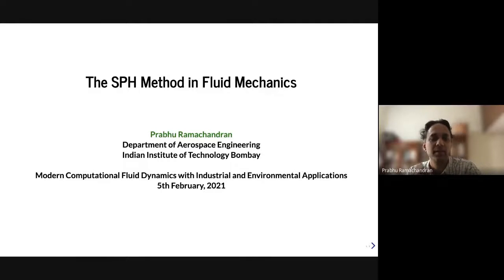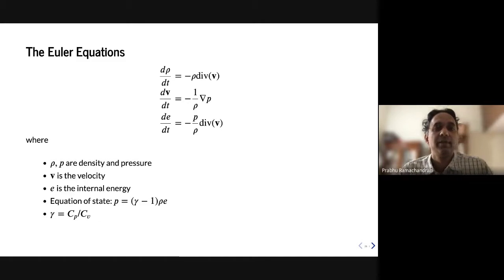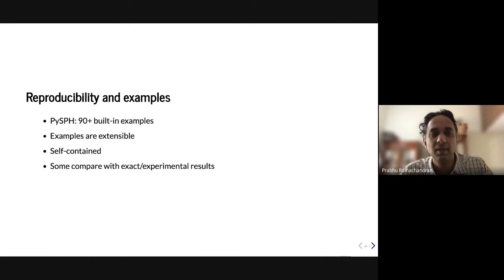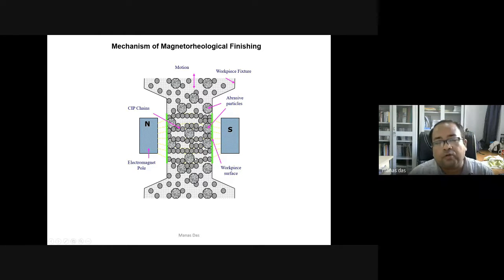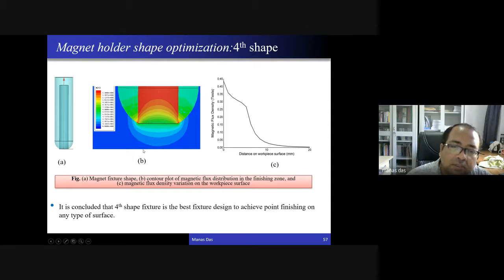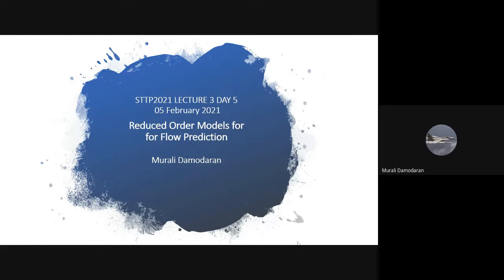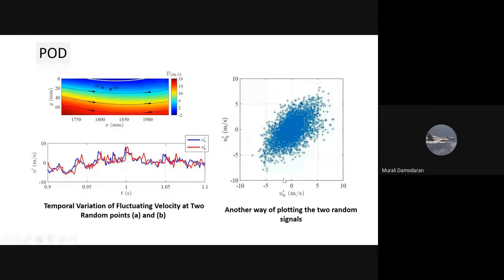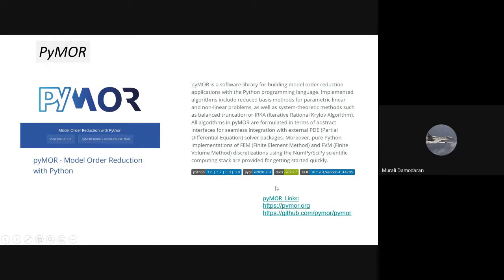Online STTP on MCFDIEA 2021: Day 5--Before Lunch, 5 February 2021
09:30 AM –10:30 AM The SPH method in fluid mechanics
Prof. Prabhu Ramachandran
10:30 AM –11:30 AM CFD simulations of Magnetorheological finishing process
Prof. Manas Das
11:30 AM –12:30 AM Reduced order models for flow predictions
Dr. Murali Damodaran